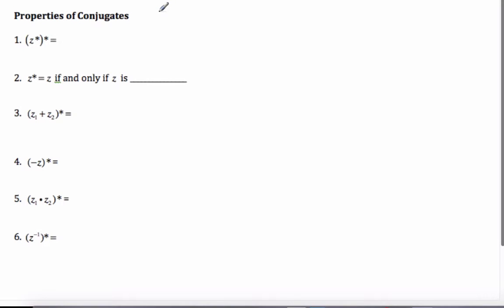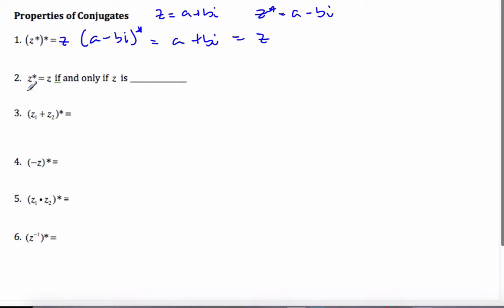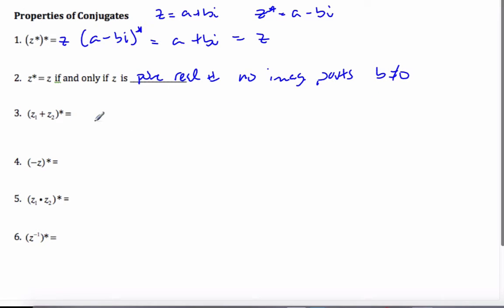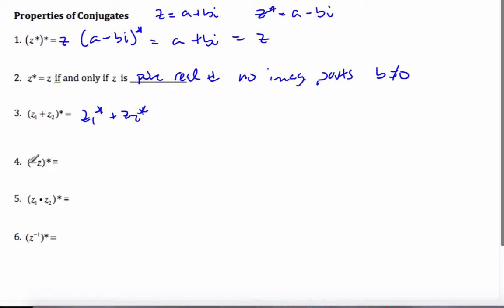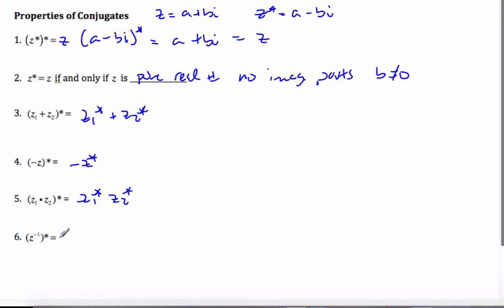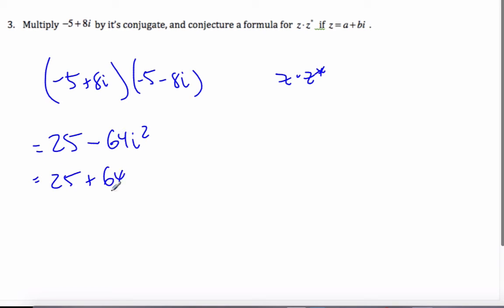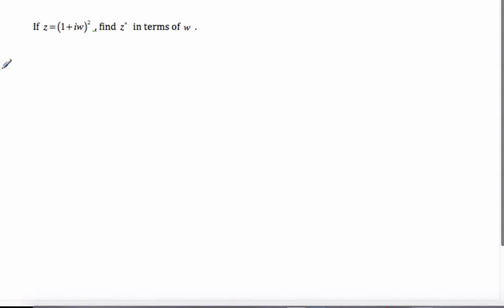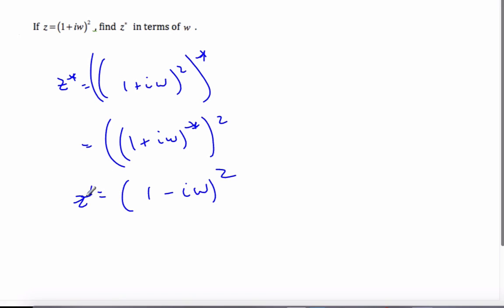IB Math HL- Complex Conjugate - 13.01.3